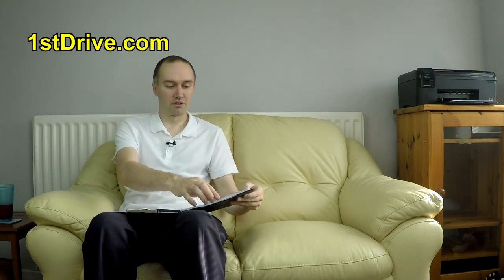How to pass your standards check part 1 - the examiners marking guide ADI1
A comprehensive guide to ADI1 - the official DVSA examiners guide to standards checks. You can download it for free using the link below and read through with me as you watch this video. I mention in this video that I will put a time-stamp showing when I get into the main meat and bones of the video. Instead I split the video into 5 sections. Part 2 is where the main information begins. The whole video is over 3 hours long.

If I don't seem myself in this video it's because I was ill and hadn't slept for more than 2 hours a night for 6 weeks when I made this video and all the others in this series. I wanted to get this filmed while the standards check was fresh in my mind as I'd only taken mine a few days before filming this. You can see an explanation of this in the introduction to this series linked in the playlist above.

To clear one thing up that might be confusing, I mention that the document is about 30 pages long then i refer to page 72. The whole document ADI1 is over 140 pages long but the standards check section is about 30 pages.